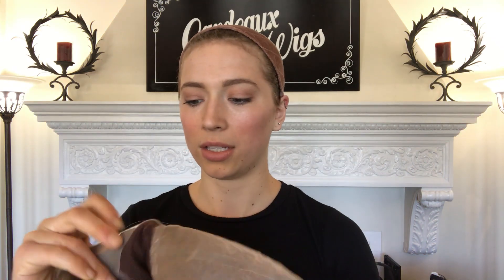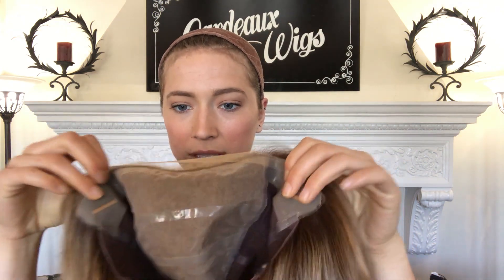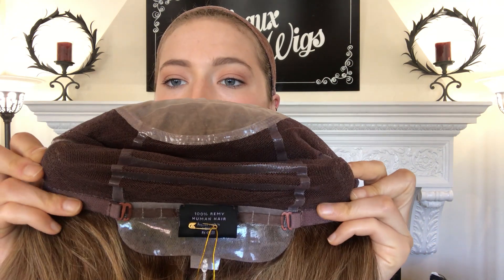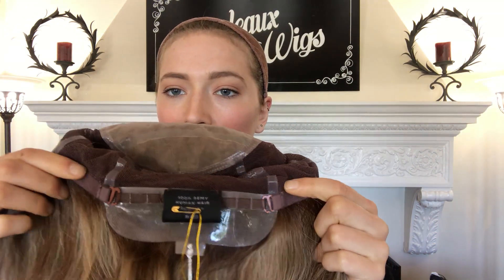# 1898 RAQUEL WELCH "SAVOIR FAIR" (AVERAGE CAP)